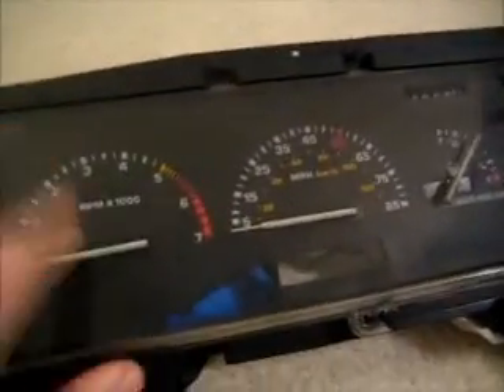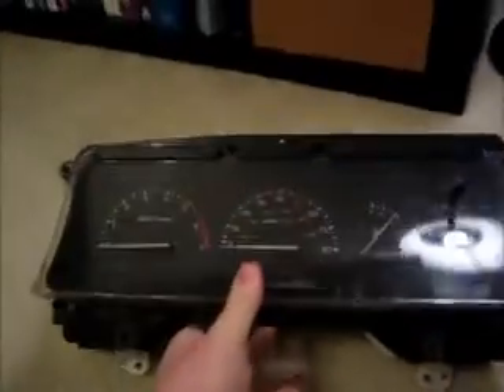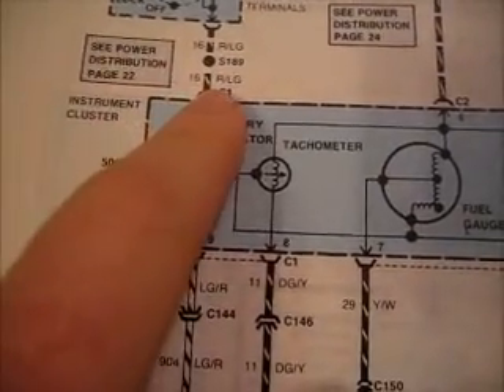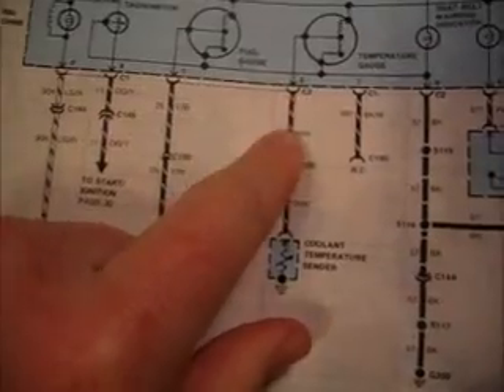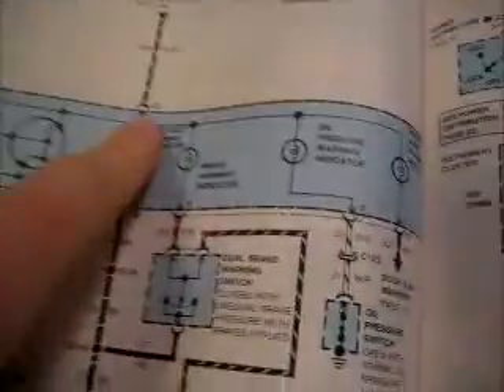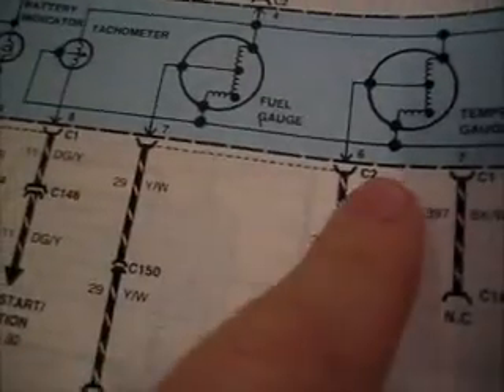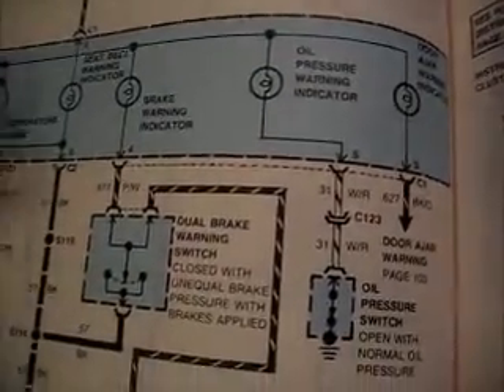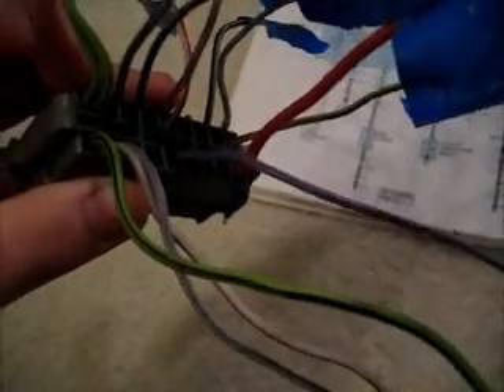1987 Ford Taurus--Setting up wiring for a tachometer cluster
Video about installing a tachometer equipped cluster in my 87 Taurus.  Cluster is from a 87 Sable GS.  Marking out the various wires and colors and placements in those connectors.  1990-95 models are lucky enough to have everything prewired, plug and play in their vehicles.  86-89 use either a 1 connector cluster for non-tach clusters, or a 2 connector setup for a tach equipped cluster.

See this thread here for the diagrams, info on how it works, etc: